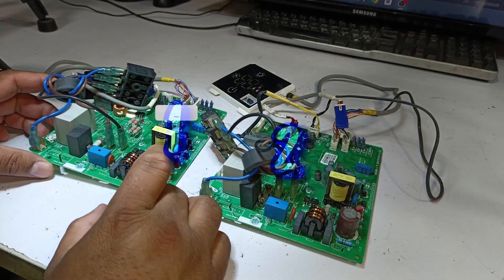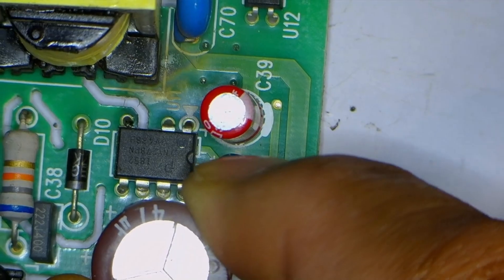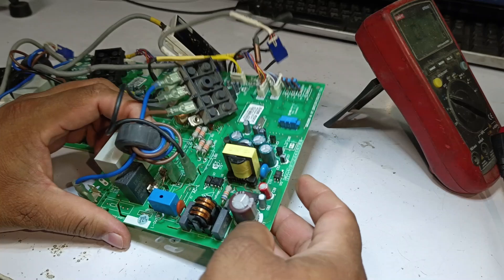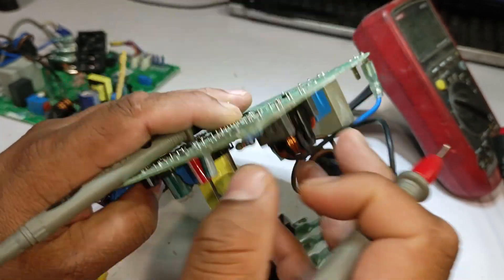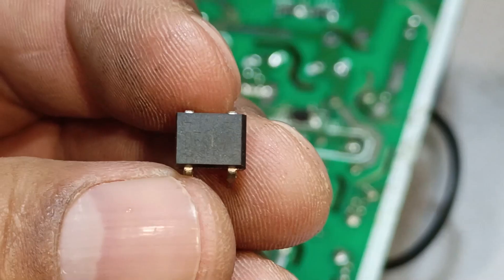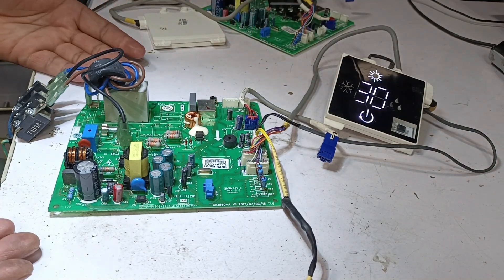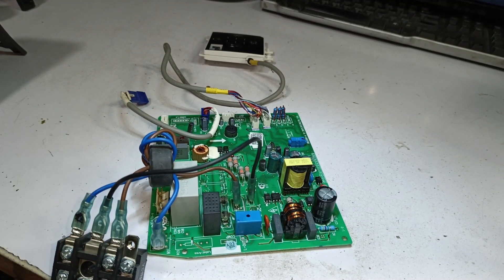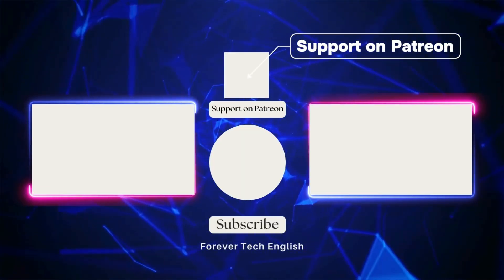Burnt & Dead? Watch These Gree Mini Split AC Circuits Come Alive!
In this video, I repair two Gree mini split AC indoor circuit boards that arrived with major faults—one with a burnt switching IC and another with a blown fuse that kept failing. A previous technician attempted a repair but overlooked critical short circuits in the bridge rectifier and MOSFET, causing the fuse to blow repeatedly. I’ll walk you through step-by-step troubleshooting, component testing using a multimeter, and proper replacement of faulty parts, including the switching IC (TNY278PN), capacitor, and bridge rectifier. By the end of the video, both air conditioner PCBs are tested, with one fully working and the other showing F1 & F2 errors due to missing sensors. Whether you're a technician, electronics enthusiast, or DIYer, this repair guide will help you fix AC circuit boards effectively.